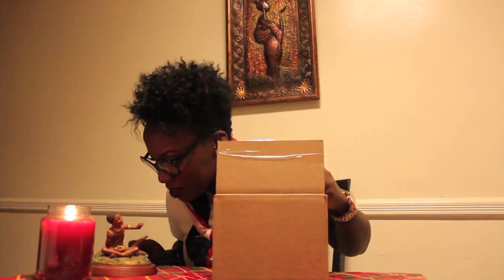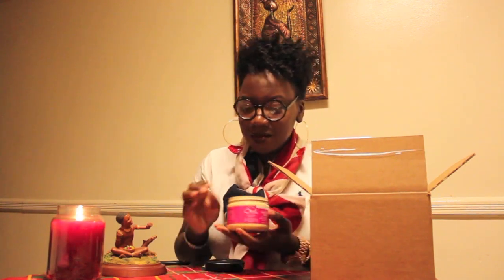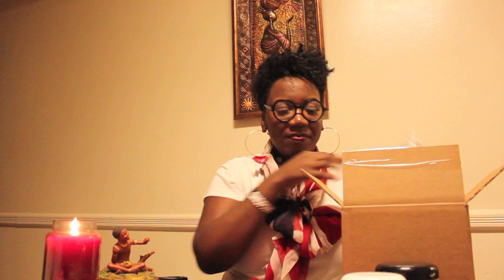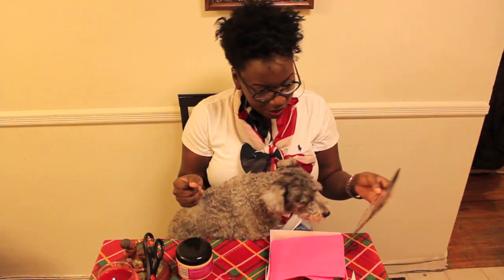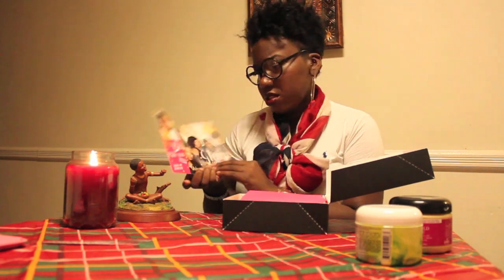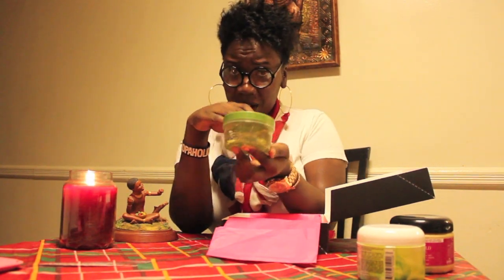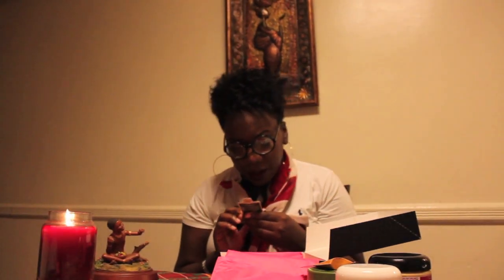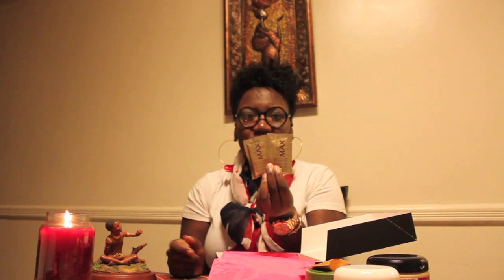December curlBOX Unboxing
Hey You... Read me Please!

This is my very first unboxing video edited by the boyfriend so please be gentle with me :). I hope you like it! There are some scenes that i would have edited out to make the video more efficient but i am grateful to the mister for helping make the video possible :)